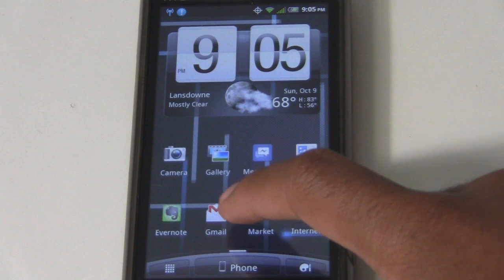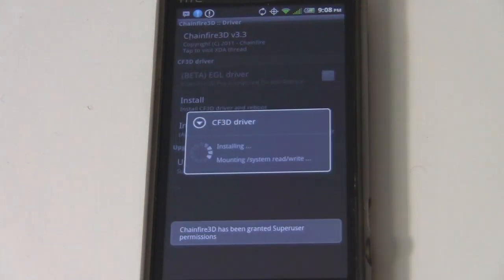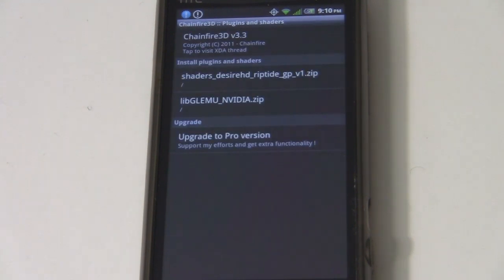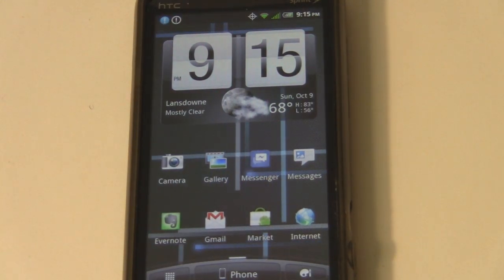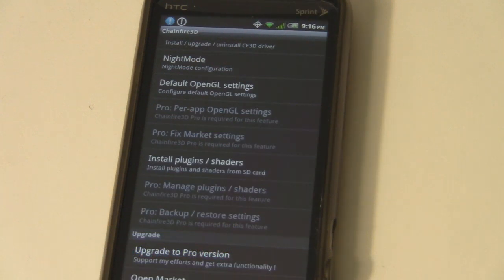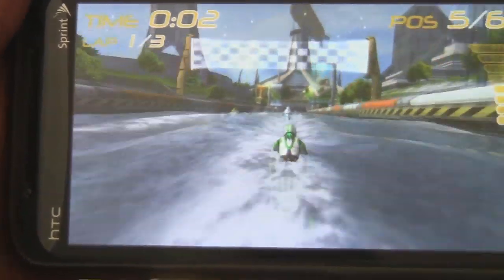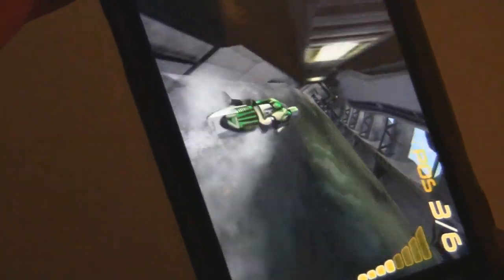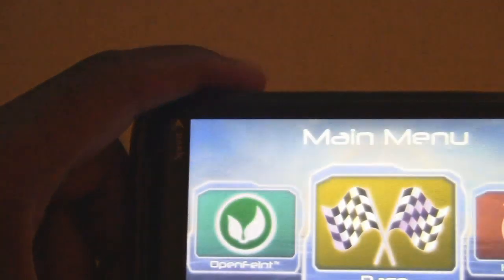Play Tegra games on non Tegra Devices Android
Hey hey hey.  In this video, I demonstrate how you can play some of your favorite Tegra games such as Riptide or Sprinkle on your Android phone.  TO begin with, you will need a rooted device.
1. Download Chainfire 3D from the market.  I highly suggest that you get the pro version because it includes the Market Fix.  That way, when you search for Tegra games in the market they will actually be displayed and the market will think you're running a Tegra deivce.
2. After you install Chainfire 3D, open it up and install the Chainfire 3D driver.  It will reboot your phone.
3. Go here and download this zip then transfer it to the root of your SD card (but do not extract!)
4. Go back into the Chainfire and enable the plug-in you just transferred.
Optional: You may choose to install shaders.  Some games like Riptide will require the use of shaders or else the textures will not be accurate and there may be lighting issue.  You can find shaders in this XDA thread
5.  Now that you're all set up, you need to get an actual Tegra game.  If you bought the Pro version of Chainfire 3D, then you can choose the Fix Market settings in the menu, which will enable tegra games to display in the search results on the android market.  (By default they won't show) Or, you could go into your build.prop and change your device (advance users) or download the game from somewhere else...the internet...maybe